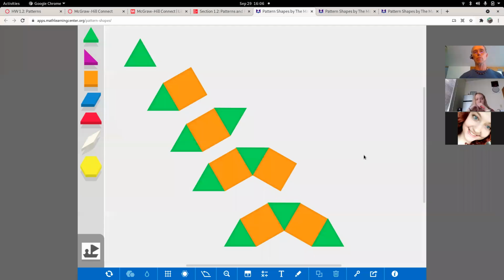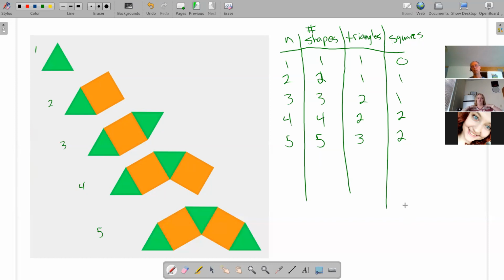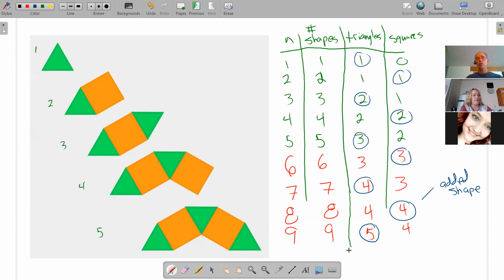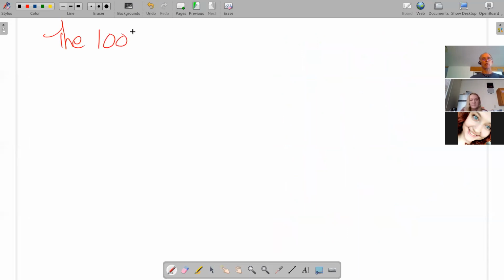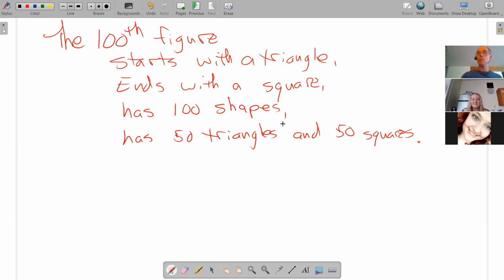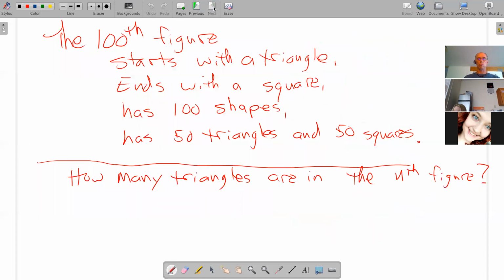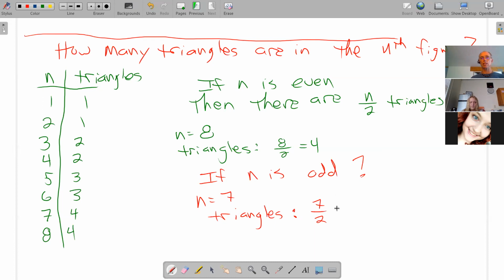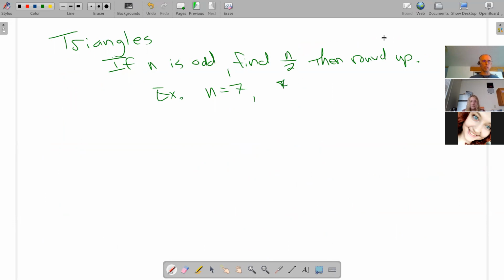MfEST Section 1.2 patterns with figures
MTH211 Math for Elementary School Teachers part 1
Section 1.2 Patterns with figures